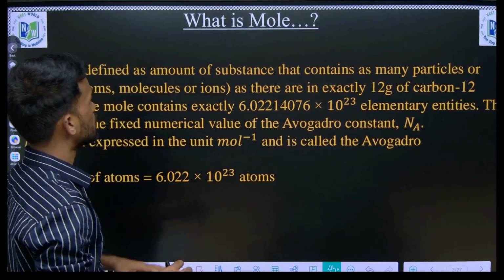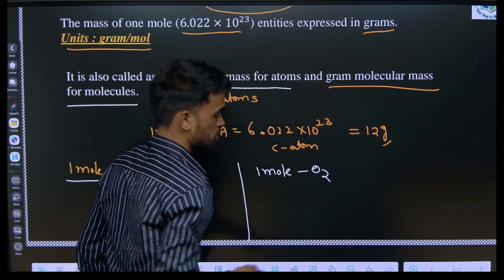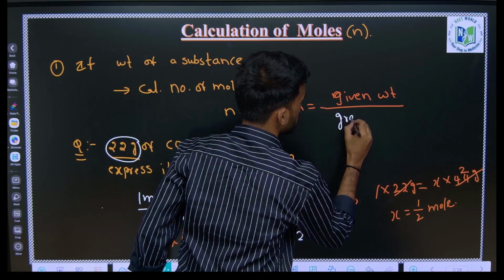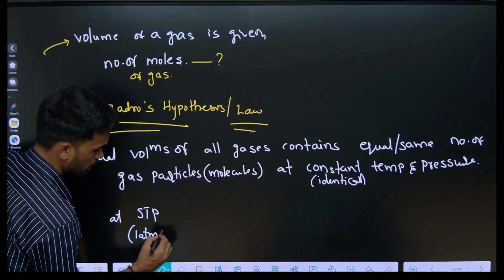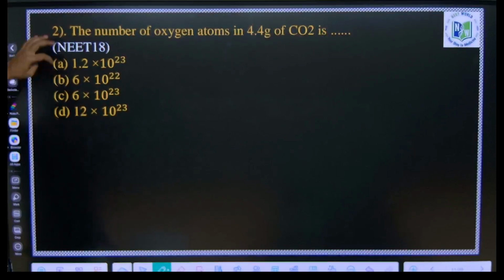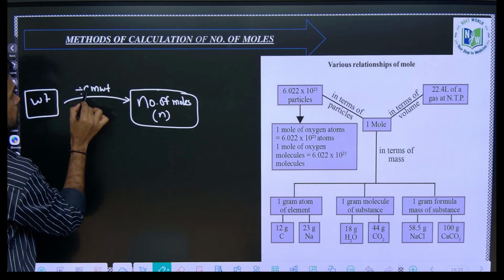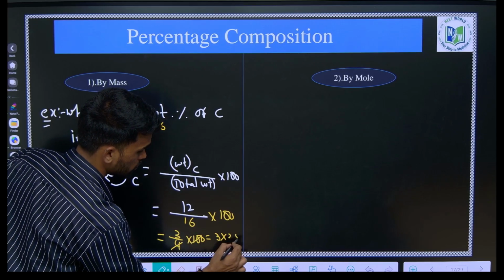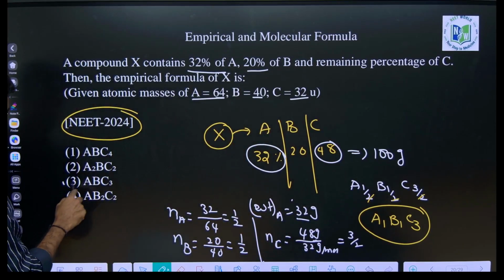I Mastered NEET Mole Concept in 30 Days with Ajay Sir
and send a message 'MOCK 2025". I Mastered NEET Mole Concept in 30 Days with Ajay Sir, and my results were unbelievable! If you’re struggling with chemistry and the mole concept, this video is exactly what you need. I break down my exact study plan, daily schedule, and the tips I learned from Ajay Sir that helped me excel.

In just one month, I transformed my understanding of this challenging topic, using concept-based learning, problem-solving techniques, and exclusive strategies. Whether you’re preparing for NEET, JEE, or any competitive exam, this video will help you grasp the mole concept faster than ever before.

🚀 What You’ll Learn:
✅ The best study techniques for mastering mole concept
✅ Common mistakes to avoid in NEET chemistry
✅ How to apply mole concept in problem-solving
✅ My daily study schedule and time management strategies

About NEET World:
NEET World is a trusted platform dedicated to guiding medical aspirants on their journey to success. With expert faculty, structured content, and a focus on conceptual clarity, NEET World aims to equip students with the knowledge and strategies needed to excel in one of the most competitive exams in India — NEET (National Eligibility cum Entrance Test).

Why Focus on the Mole Concept?

The mole concept is essential for solving numerical problems related to molar mass, Avogadro’s number, empirical and molecular formulas, and gas laws.
Mastery of this topic enhances problem-solving skills, ensuring better performance in both theoretical and practical chemistry.